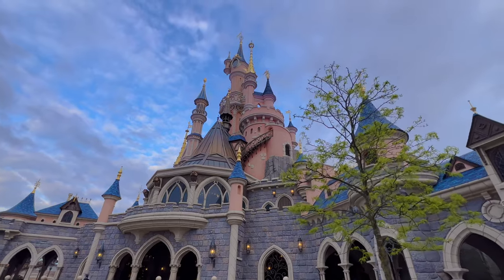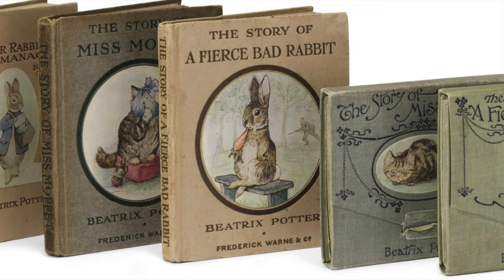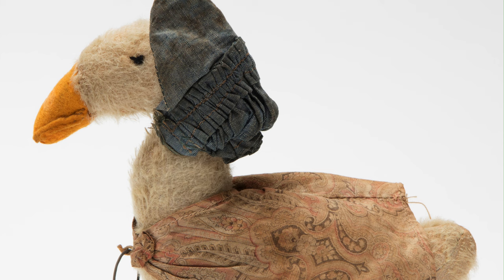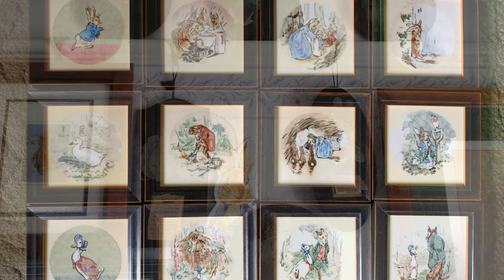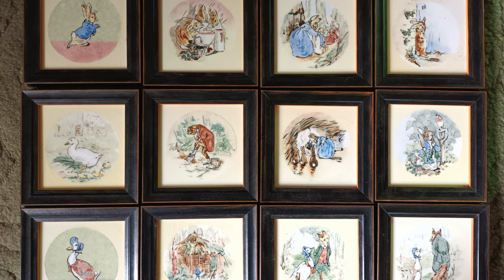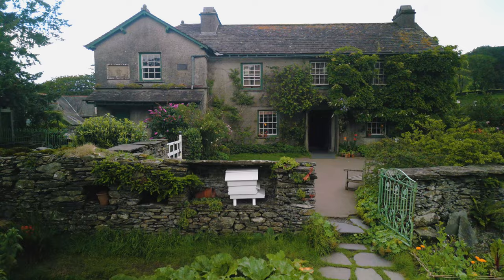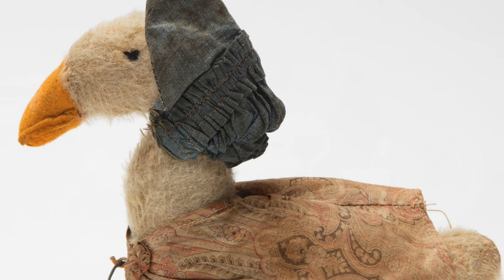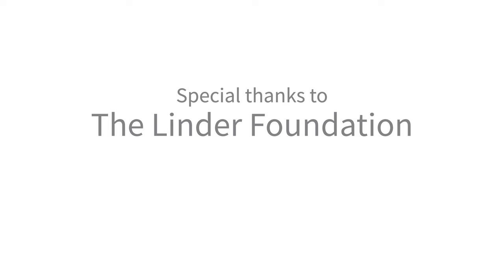Beatrix Potter and her ‘Side Shows’ by Helen Duder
Beatrix Potter Society Member, Helen Duder, about the 'Side Shows' of Beatrix Potter.

More about the art of Beatrix Potter can be found on our